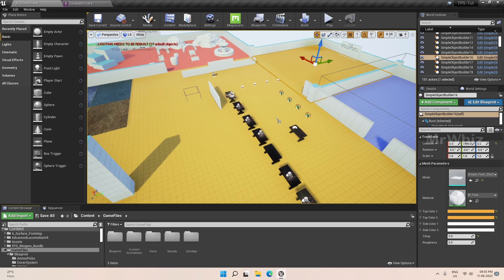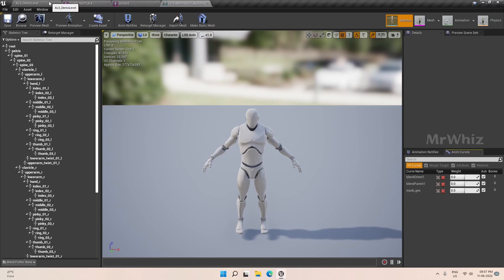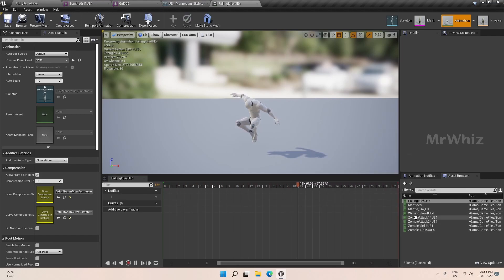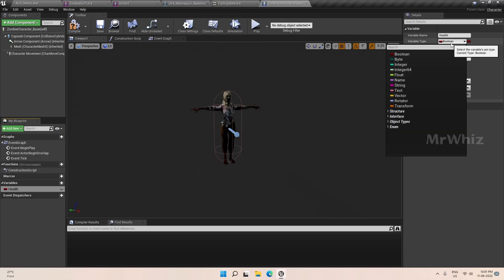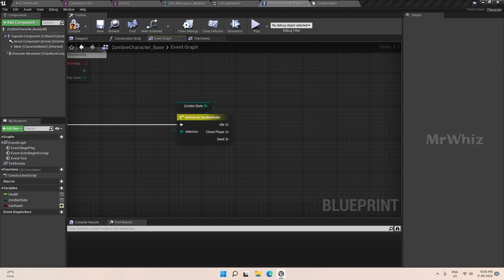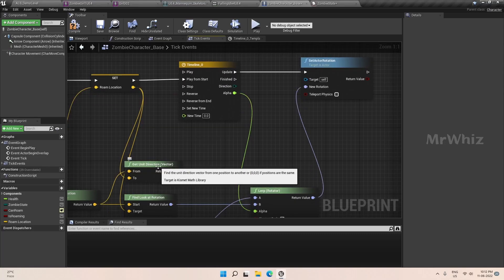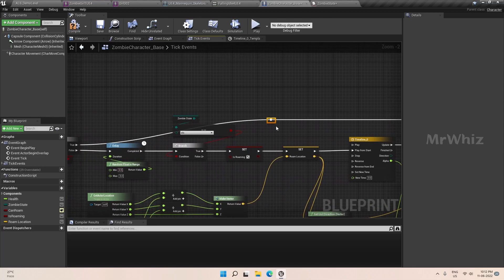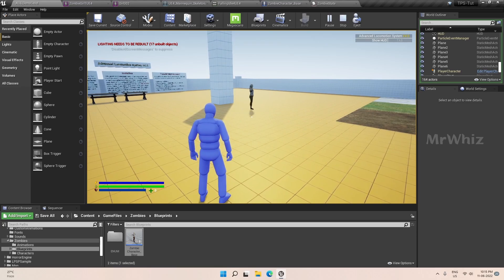ALSv4 TPS - 132 - Zombie AI - Random Roam To Location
In this short series, we will see about creating a dynamic Zombie AI character, that can roam to random location, chase player if player is in sight, mantle on obstacles when roaming/chasing, attack player. This is the first video of this short series, this shows on how to create the base Zombie ai character and roam to random location.

The zombie ai is designed in a way that it doesn't require Nav Mesh to navigate around the level and also without behavior tree. All the aspects of the zombie is controlled via Blueprints.